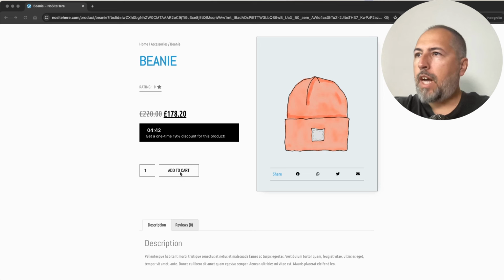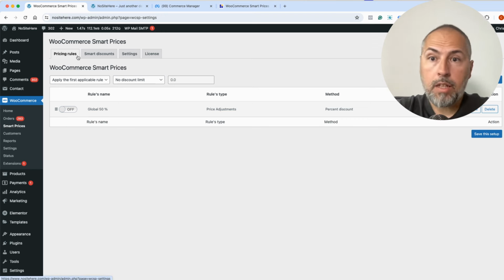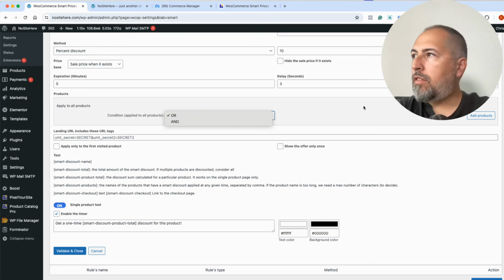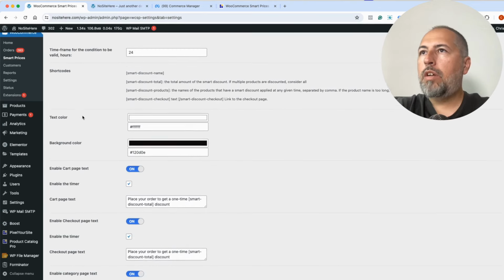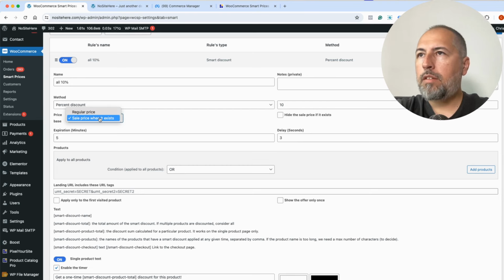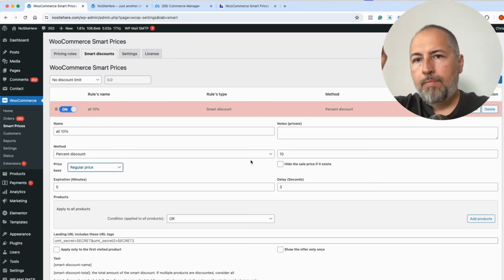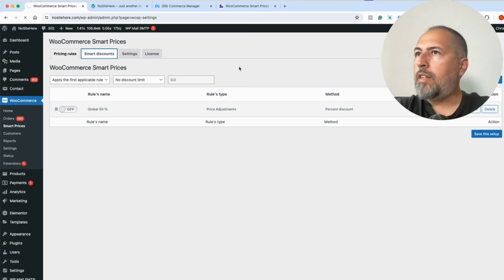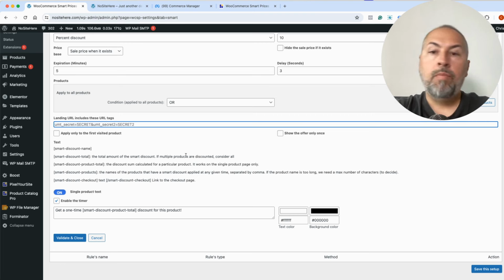Boost WooCommerce Conversion With Expiring Sales Prices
Smart Discounts let you show WooCommerce sale prices that expire, creating urgency and increasing conversion rates.